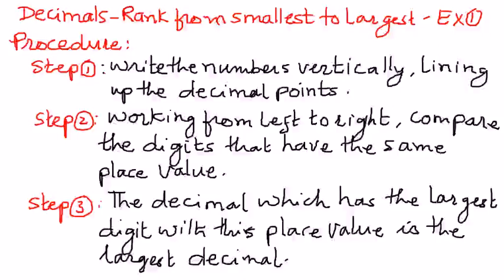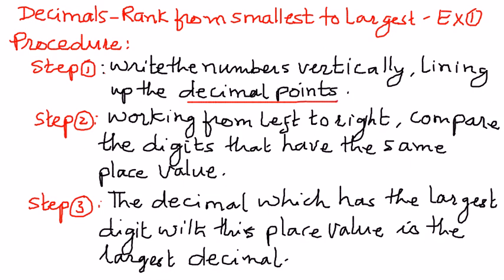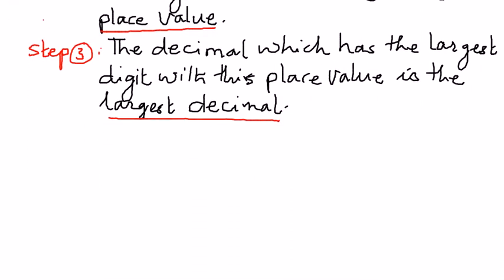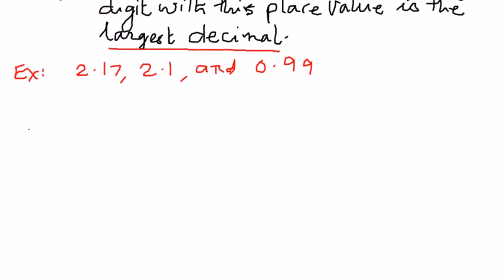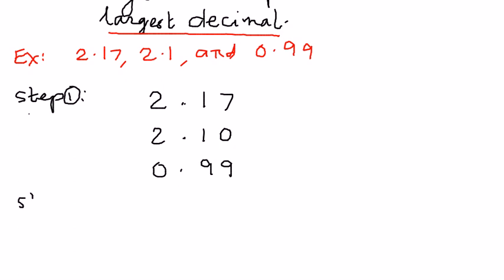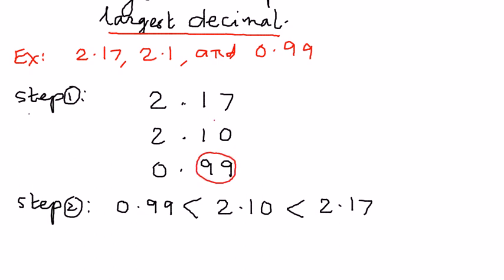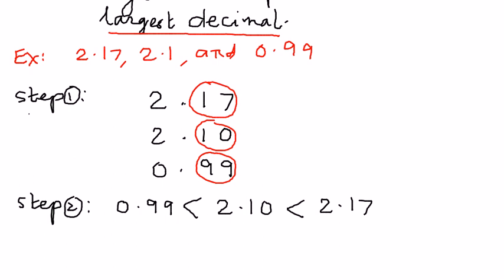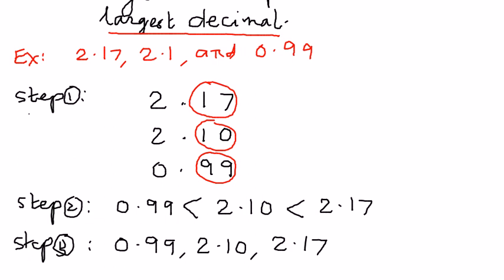Decimals Rank From Smallest to largest - Example-1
In this presentation we shall see how to rank decimals numbers from smallest to largest.